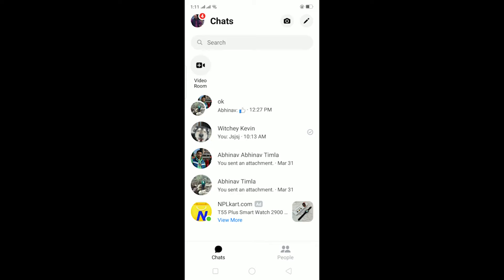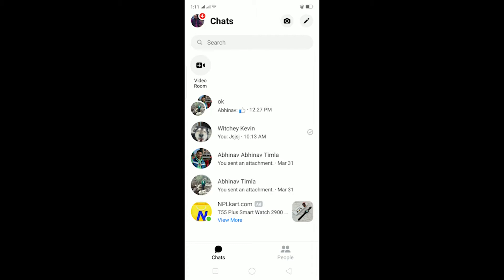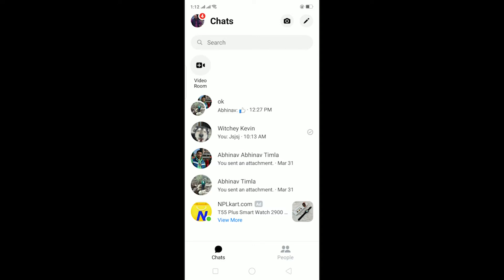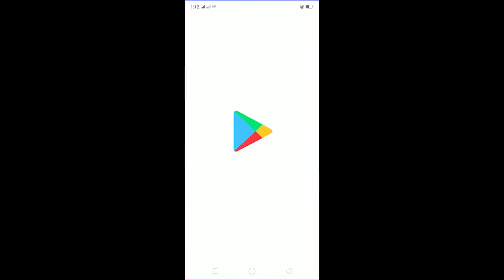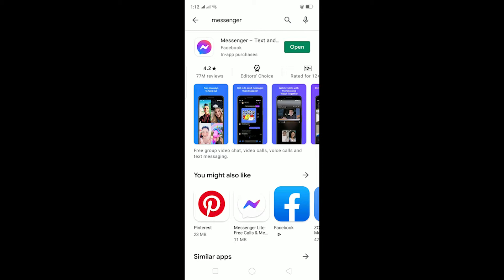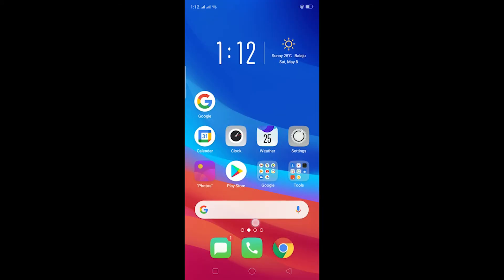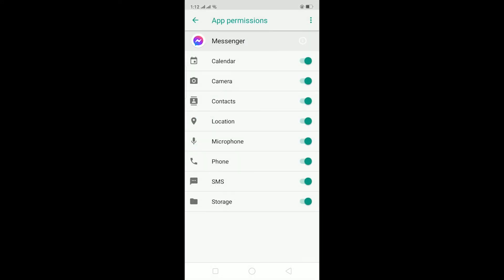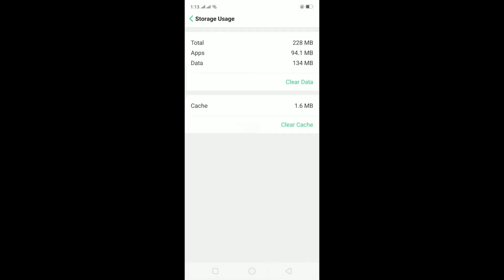How to Fix Messenger Auto Logout Problem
Fix messenger auto logout on iphone

This video guides you through the exact steps on how to fix the auto logout problem in messenger. This is the most common problem that the users have complained about in 2021. However, you can fix this error easily and access your messenger app like before. SO, make sure you watch the video till the end and learn all the tricks.